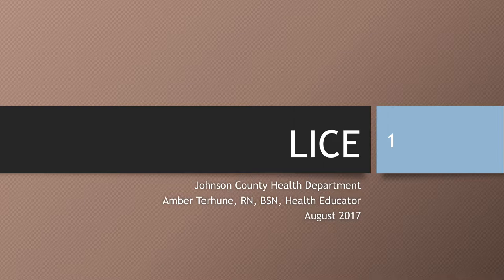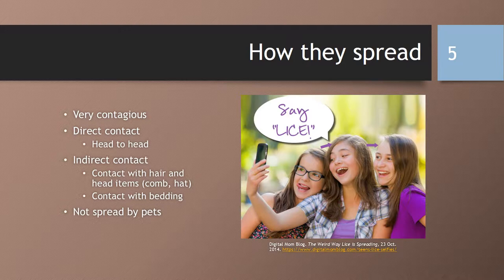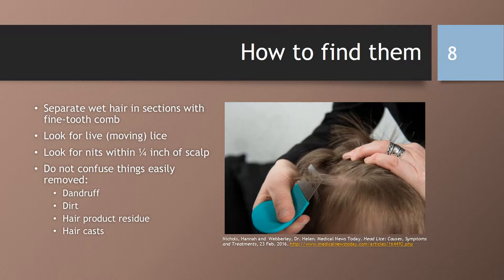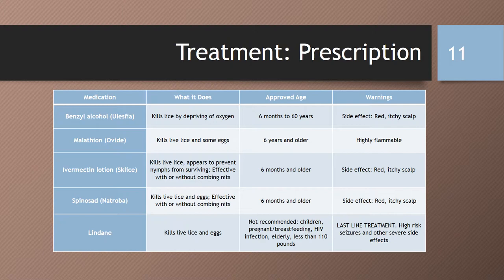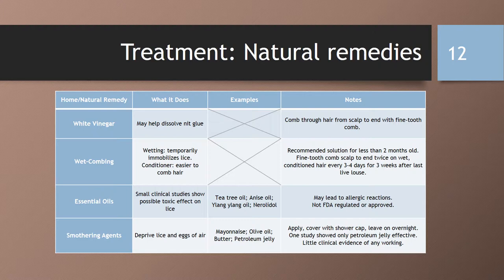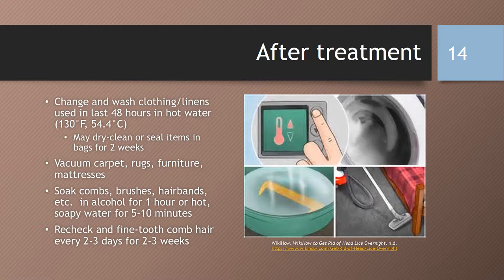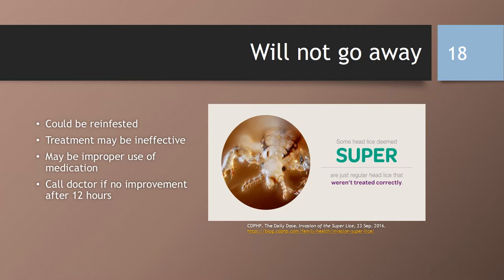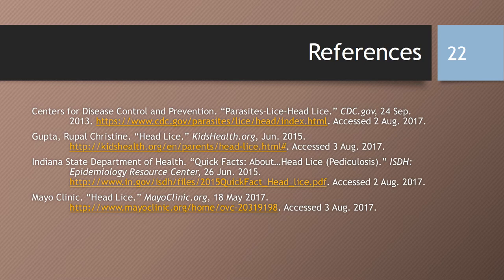Lice Video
Health education presentation about lice, transmission, prevention, symptoms, and treatment